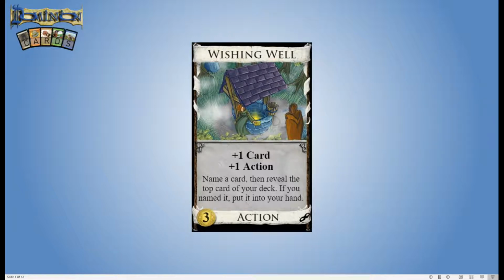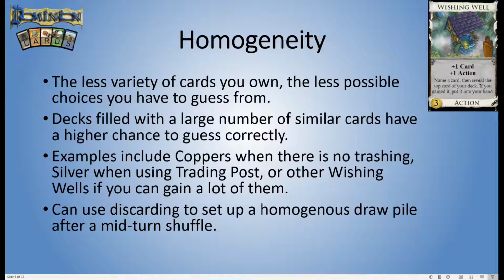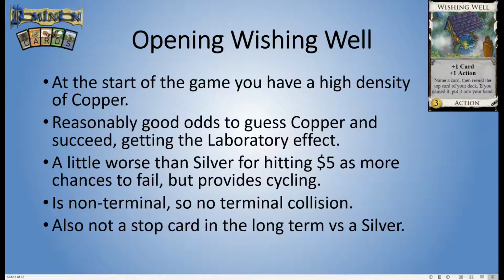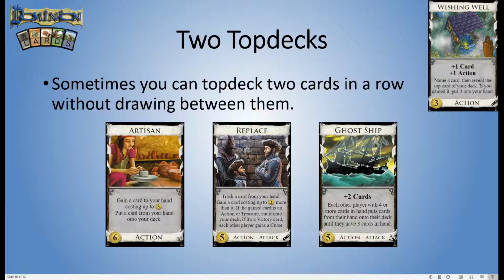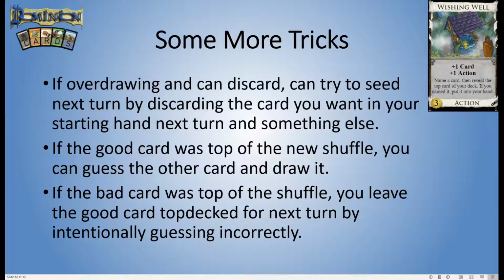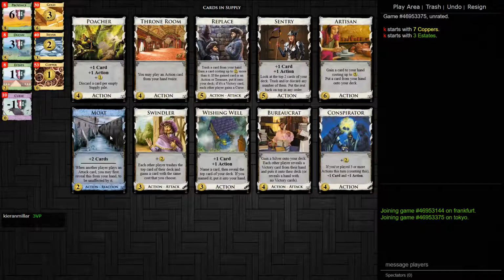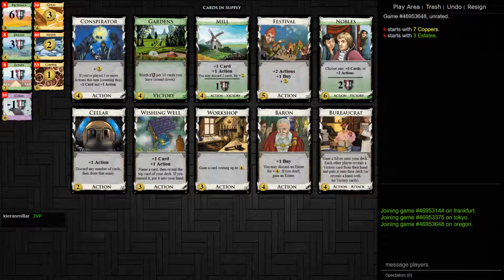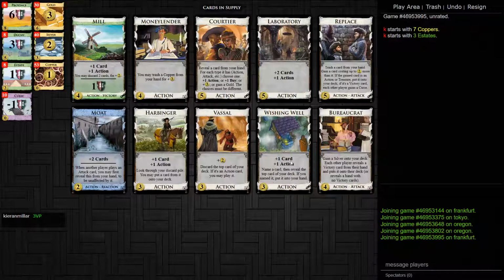Dominion Cards 029 - Wishing Well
This card is a lot better than it's less effective counterpart, Wishing Poorly.